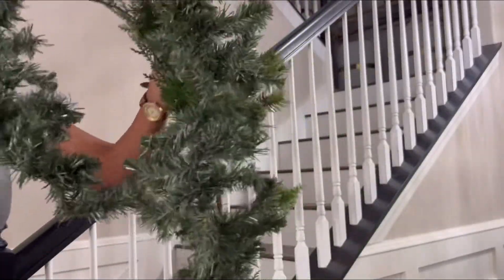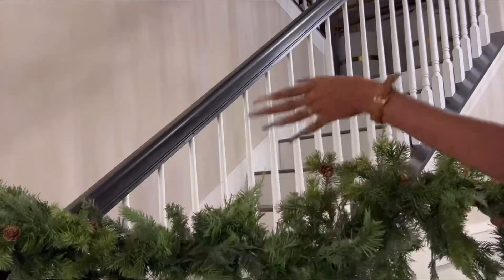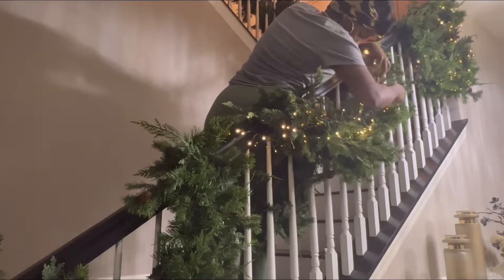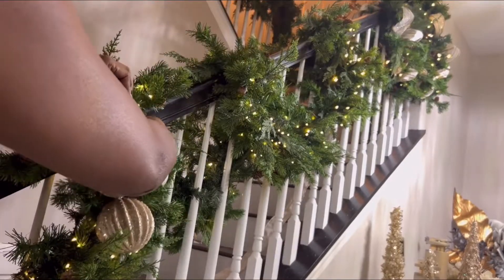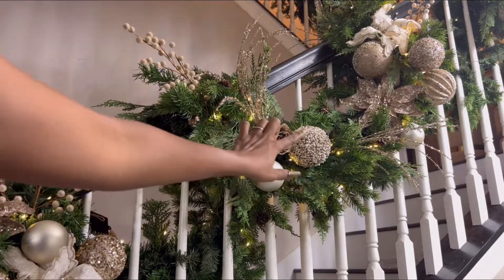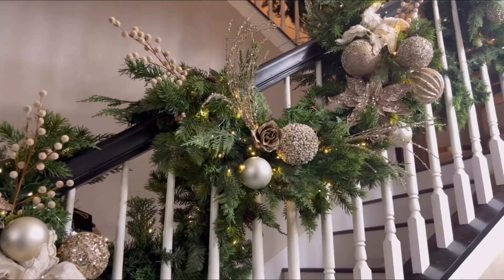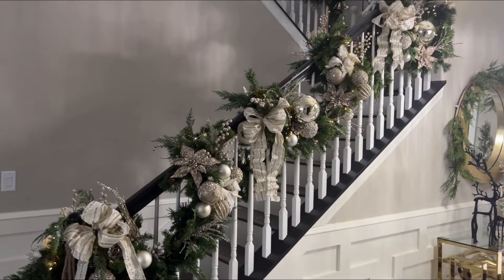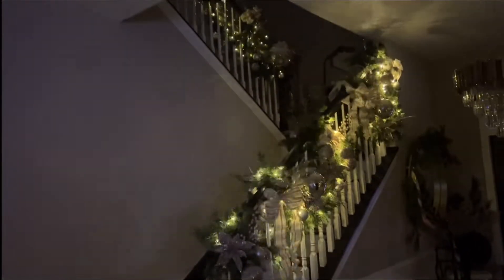Christmas Stairway Style With Me🎄